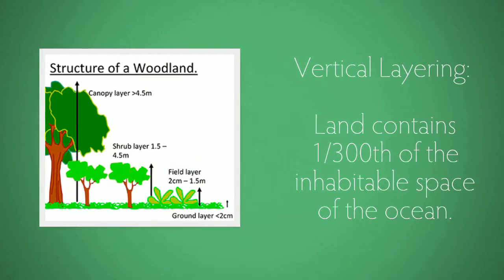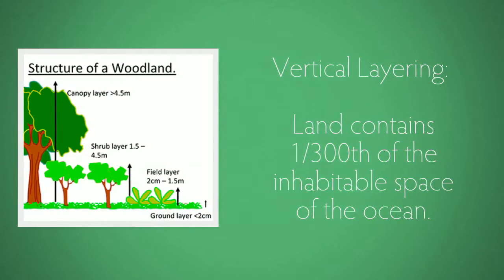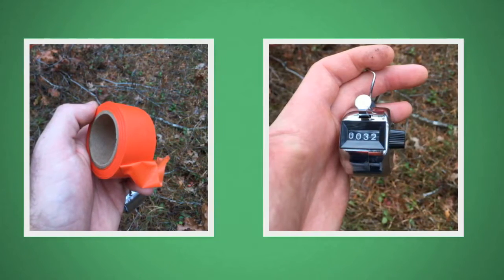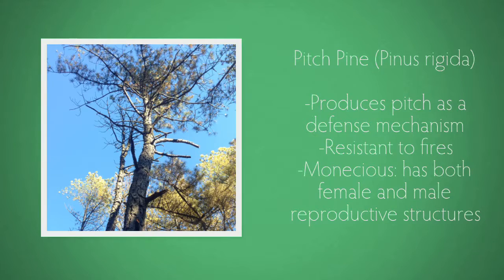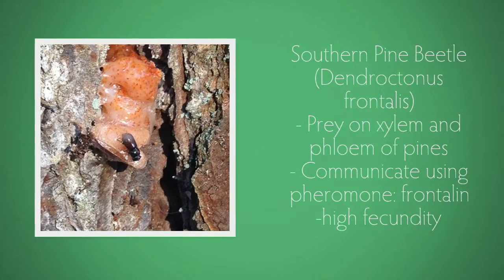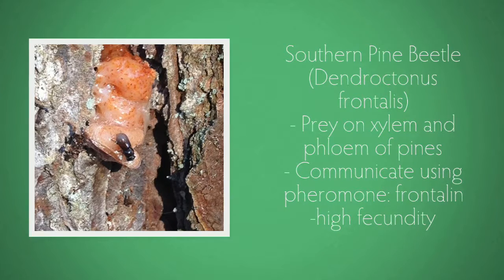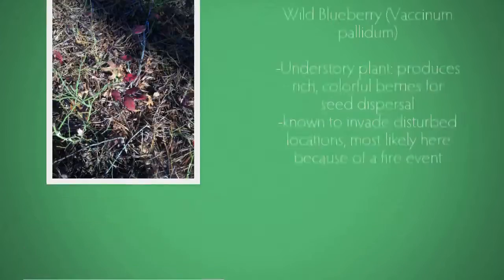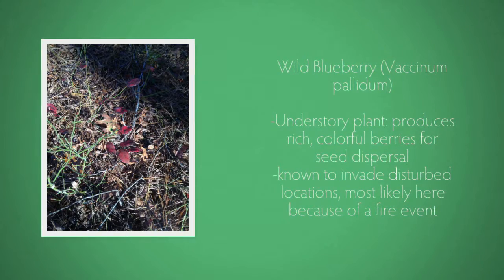One with the Trees: Forest Ecosystems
A brief informative video about the Long Island Pine Barrens for BIO-279 at SJC.